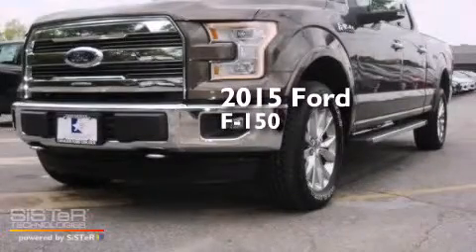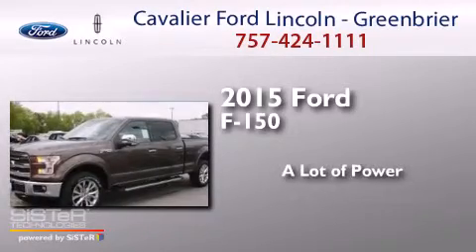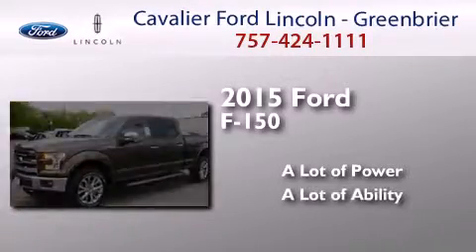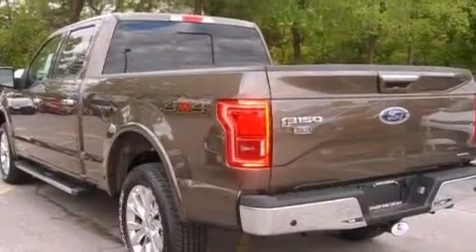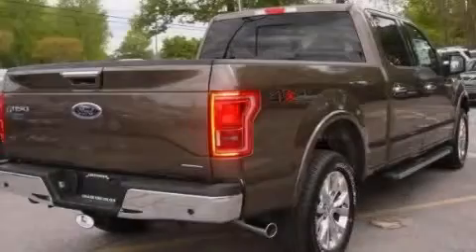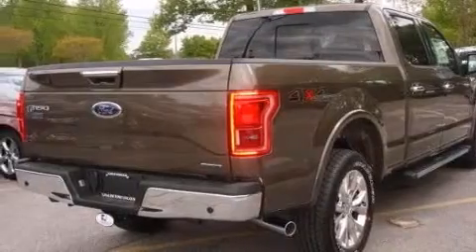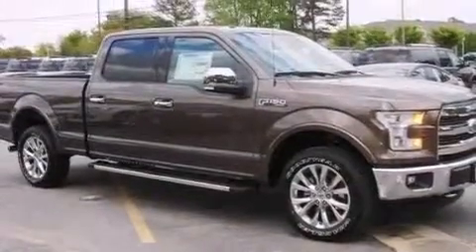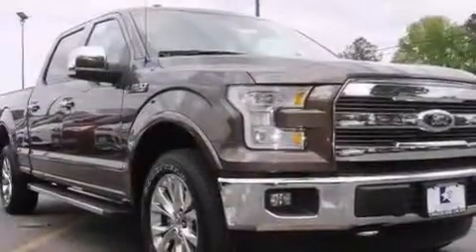2015 Ford F-150 Chesapeake VA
We have been honored to serve the Chesapeake VA area , we promise that your experience at our dealership will exceed your expectations ! Year : 2015 Make : Ford Model : F-150 Engine : 5 Trans . : 6-Speed Automatic Electronic Miles : 94 Stock : G5612 Cavalier Ford Lincoln - Greenbriar 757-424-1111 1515 South Military Parkway Chesapeake , VA 23320